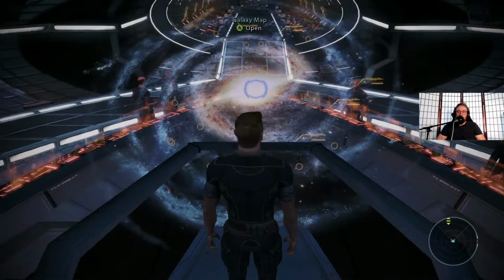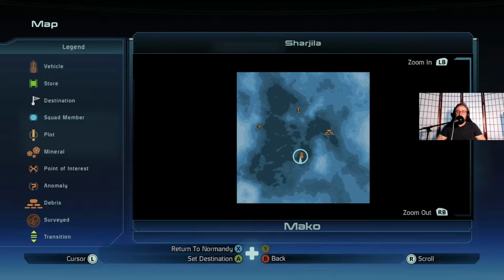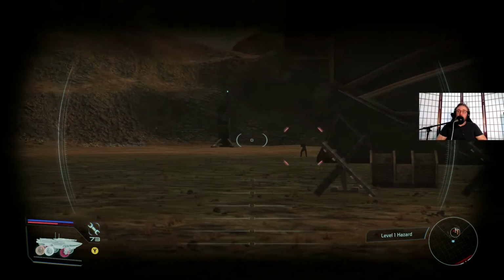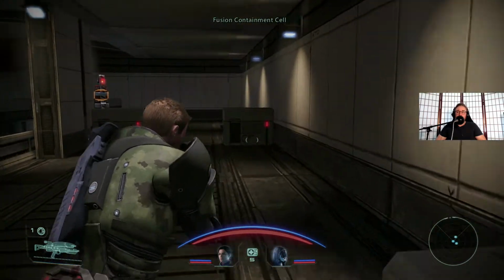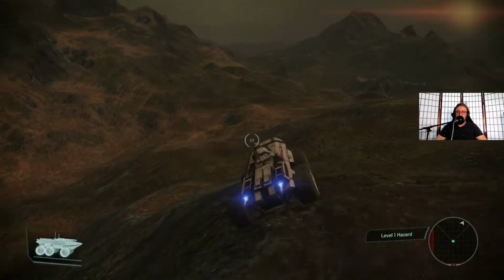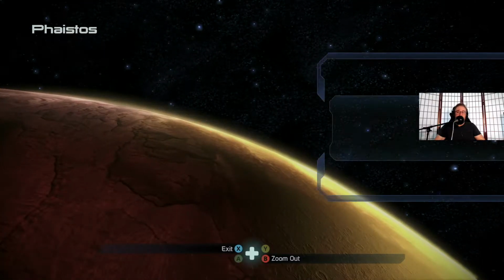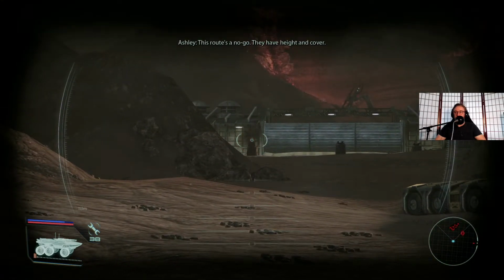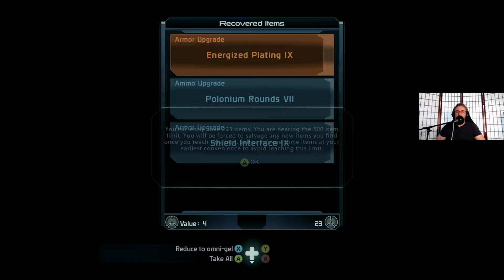Mass Effect Legendary Edition: Episode 36, Slavers & Therum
Hello everyone and welcome back! We're making quick work of these final side quests! We come upon a mysterious slaver hideout on one of the planets within the Macedon star system. With nothing in the third star system of the cluster, we're taken finally to Knossos where Liara is holed up on the planet Therum. Let's get to it!